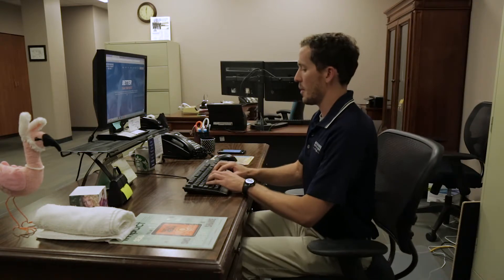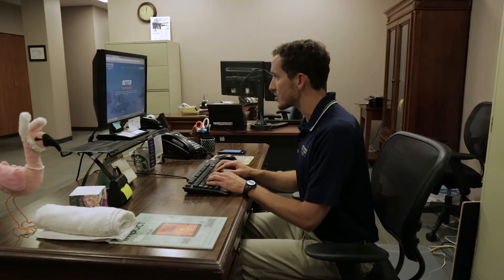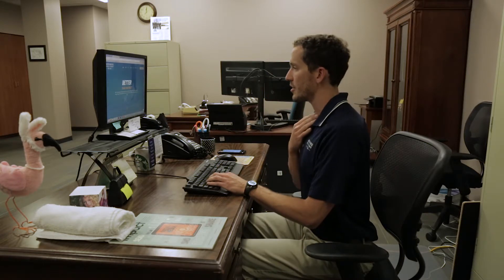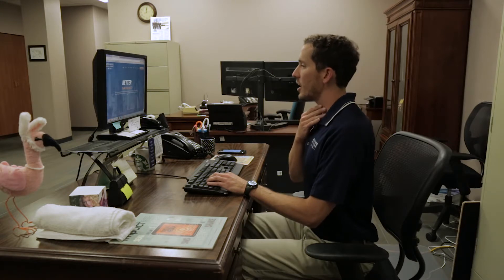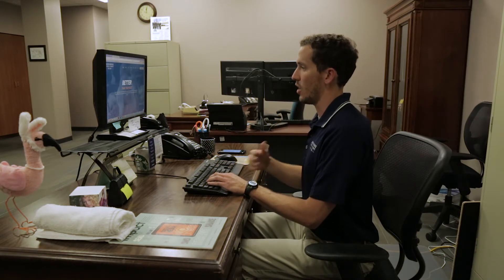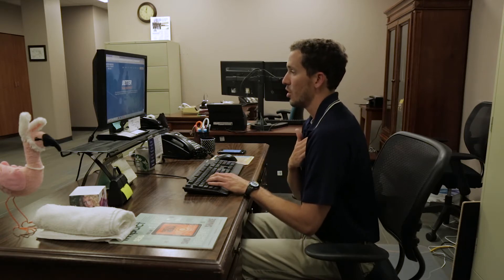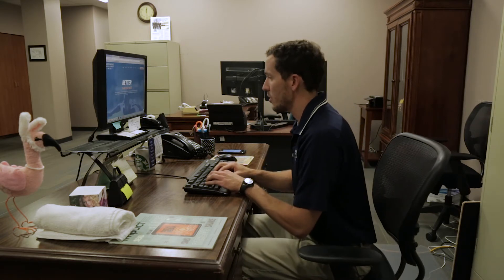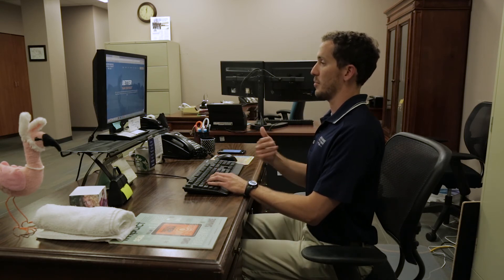Work Posture: Intro & Neck Pain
A common problem we see in the clinic is pain associated with long hours of computer/desk work.  In today’s society, these activities are unavoidable; so, instead of asking people to avoid them, we would prefer to teach people how to do them correctly and without pain!  The onus here falls primarily on posture and on appropriate strengthening exercises when good posture isn’t enough.  In this post, we’ll give an overview of the 3 most common postural problems and how to correct them.

Neck Pain: the most common area of pain with computer/desk work is in the neck, which can also present with symptoms such as numbness and tingling in the shoulders, arms, hands, and midback.  The source of these symptoms is usually forward head posture, or leaning your head forward closer to the screen (see video).  This places increased stress on the muscles, connective tissue, and joints in the back side of the cervical spine which in turn place increased stress on the muscles and nerves.  The desired posture is what is called “neutral spine” where there is a slight curve in your cervical spine, your neck isn’t too straight or too far forward.  Your ear should be in line with your shoulder which should be in line with the midline of your trunk.  Another inappropriate posture which can contribute to neck pain is having rounded shoulders.  If your shoulders are too far forward, it can tighten the muscles in the front part of your shoulders and promote a forward head posture (previously mentioned).  The best cue here is to sit tall with your shoulders back.